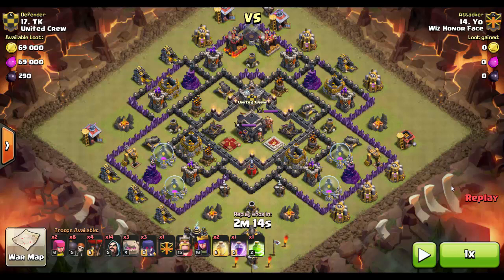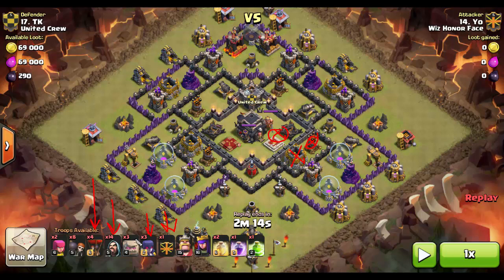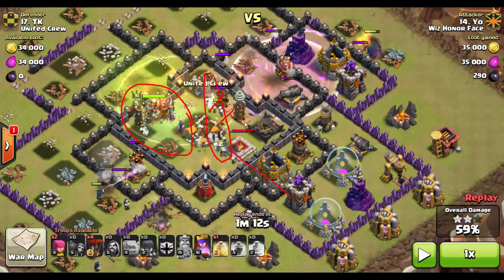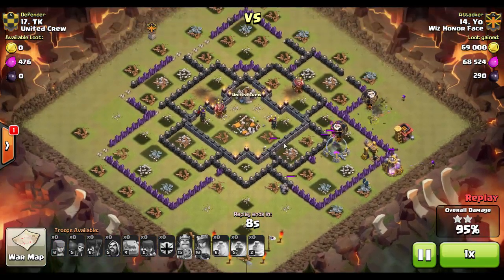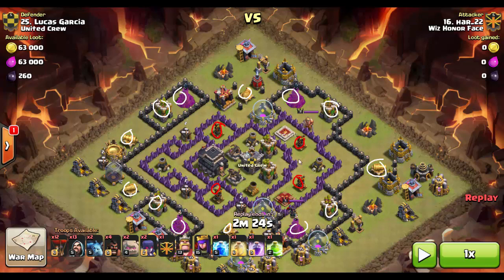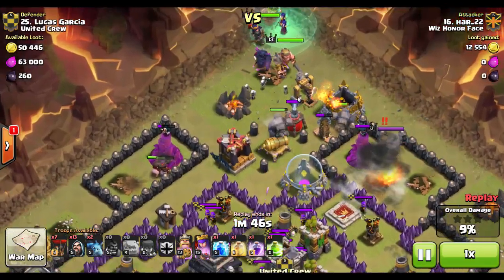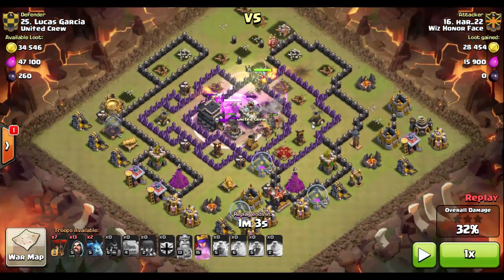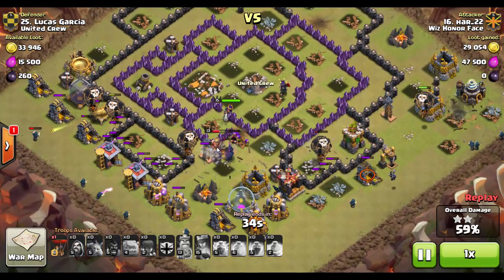Strategy Guide: GoLoWiWi & GoLoWiPe - The 3-Star Gateway Strat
For those of you stuck going through the motions with GoWiWi and GoWiPe, consistently earning 2 stars... THIS is how to quickly transform your TWO STAR raid, into a THREE STAR raid. If you have stubborn (or ignorant) clan members who insist on using GoWiWi and GoWiPe raids... bring them to this video, and watch their 2 stars turn into 3!